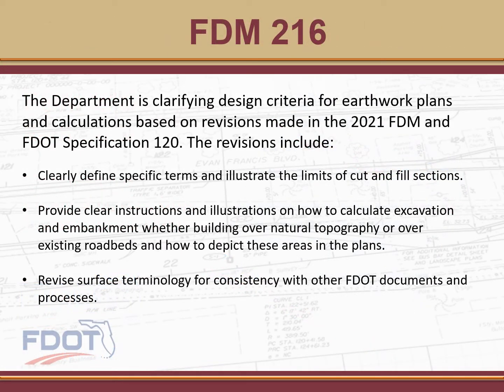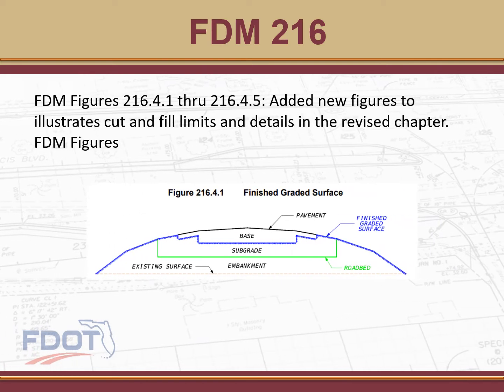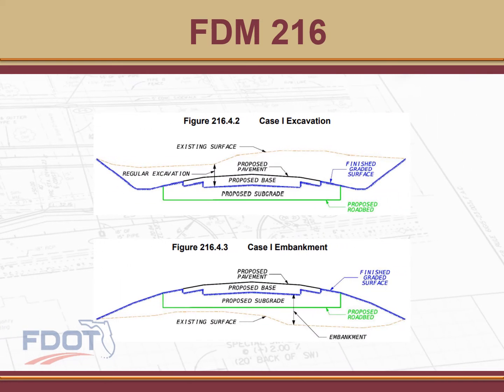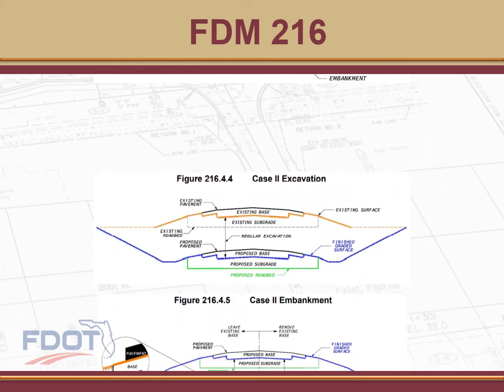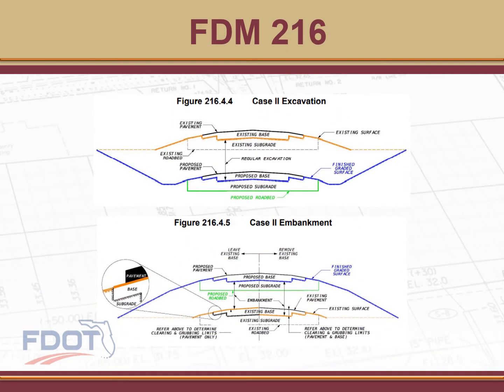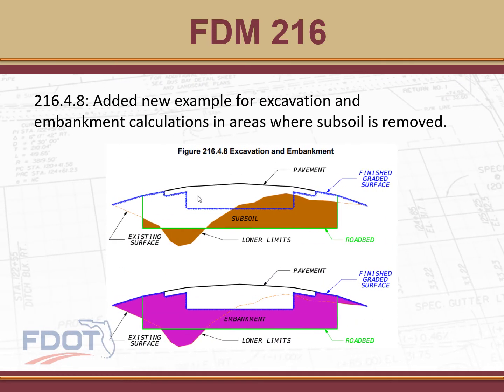FDOT FDM 216 - Earthwork